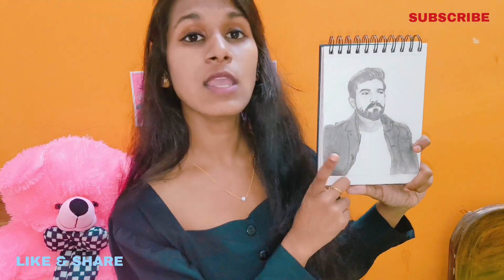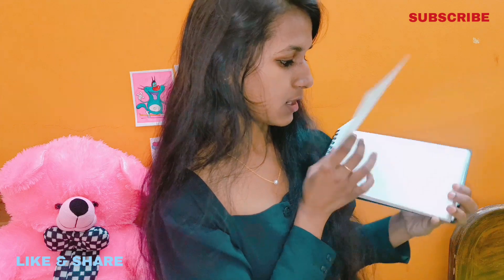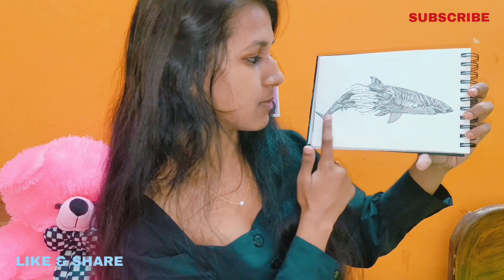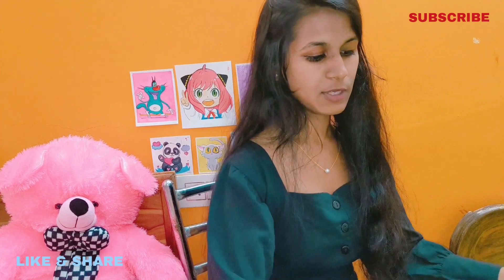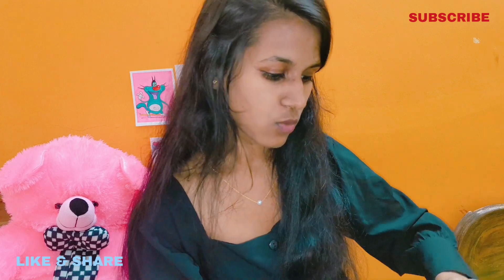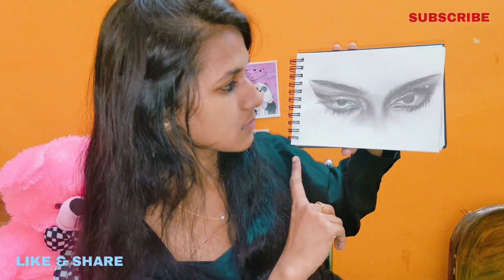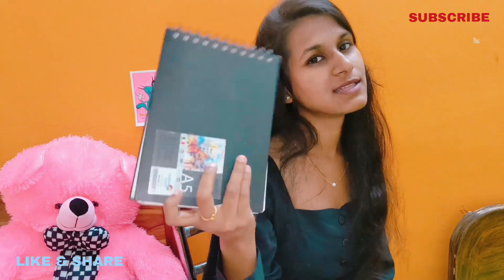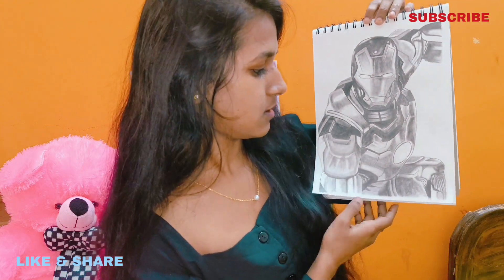My Sketch book tour 2023 // artwork